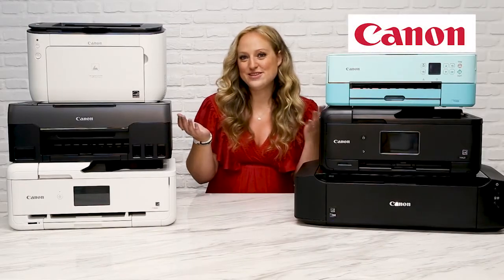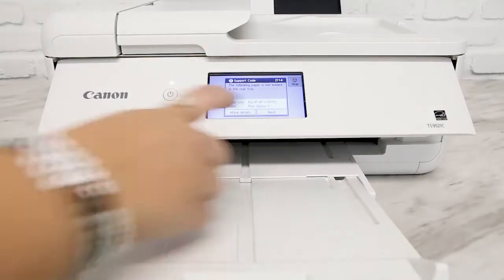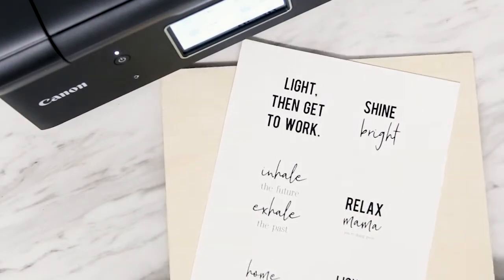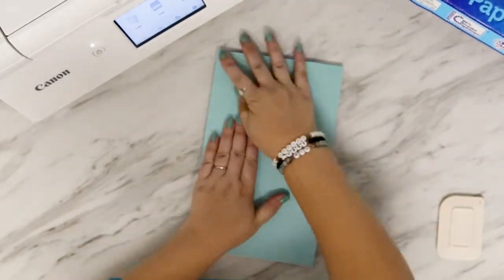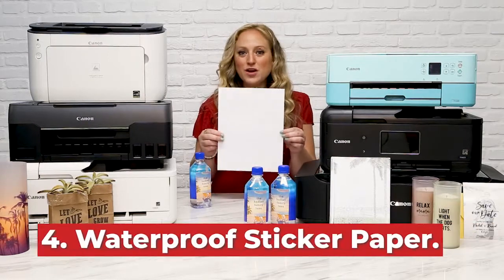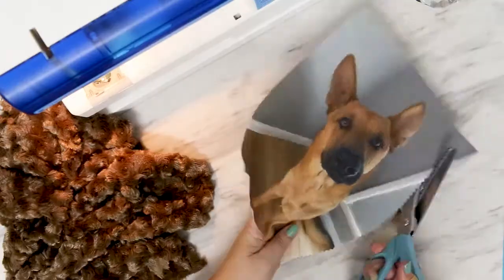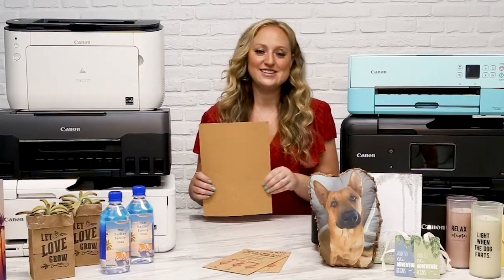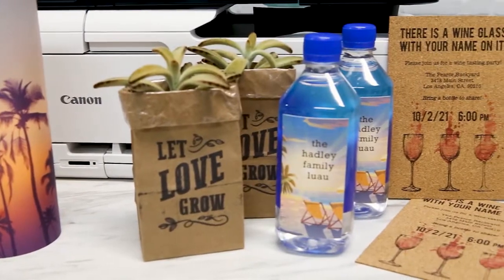10 Awesome Things To Print On That Aren’t Regular Paper with Canon PIXMA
We’ve partnered with Canon to bring you this awesome list of 10 things you can actually print on ~ that aren’t regular paper! Did you know you can print on cork? How about temporary tattoo paper? Even fabric, Shrinky-Dink, freezer paper, and more! We hope this video expands your thoughts and project potentials on what you can put through your favorite Canon PIXMA printer.

***Please note: we advise you to check your printer compatibility with each paper type before printing!

Supplies Printed On:
1mm Cork Sheets
Shrink Film
Inkjet Fabric
Waterproof Sticker Paper
Freezer Paper
Waterslide Paper
Kraft Bags
Inkjet Vellum

We regularly share unique printable project ideas on our blog and you can find them all here: